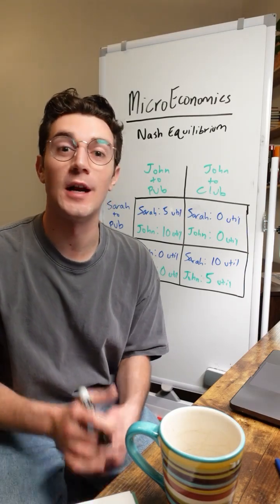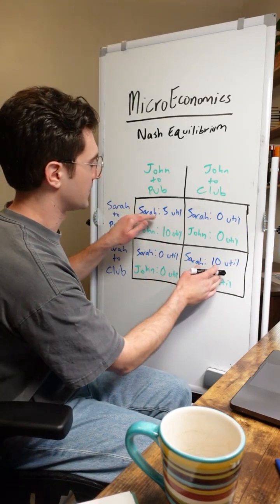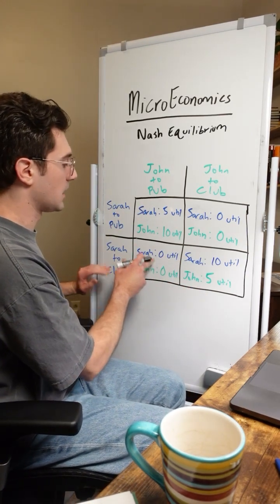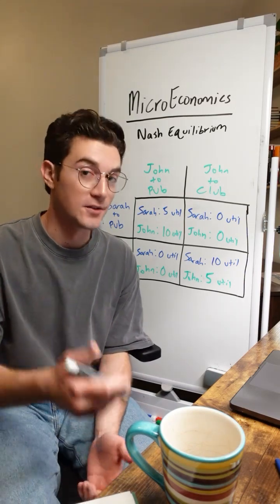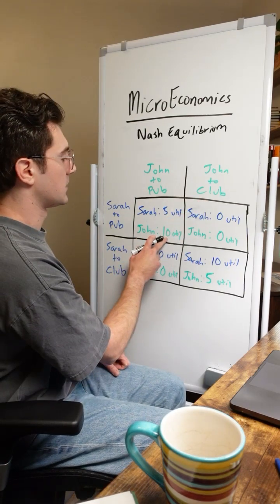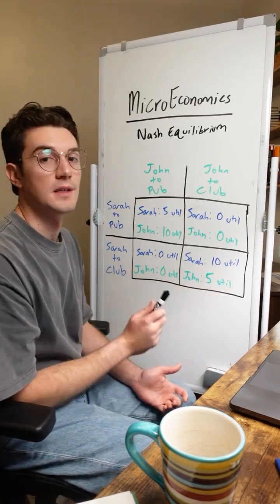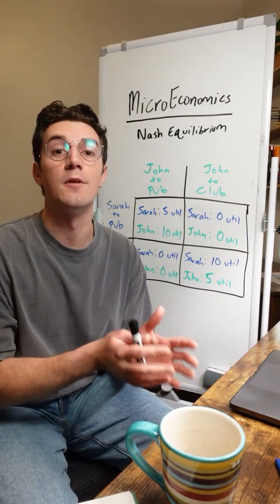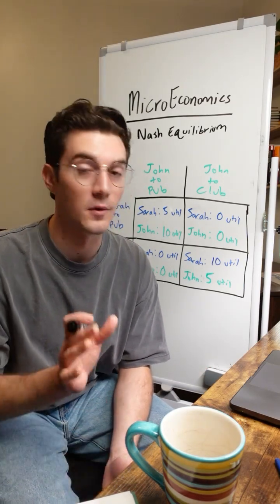TWO Nash Equilibriums, how to tell for your Microeconomics Final Exam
College Microeconomics Students, here's an example of TWO NASH EQUILIBRIUMS occurring in a payoff matrix

This pertains typically to the OLIGOPOLY / GAME THEORY unit of your class

If you wanna get a gauge on where you stand for your final exam, go take my FREE PRACTICE EXAM in my bio. It's got 25 of the most common types of problems I see professors put on exams

And if you need to learn this entire class in one night...

This is basically like having me as your in-person tutor, walking you through all the core concepts & practice problems you need to know, as fast as possible